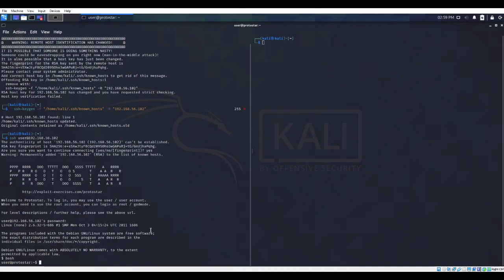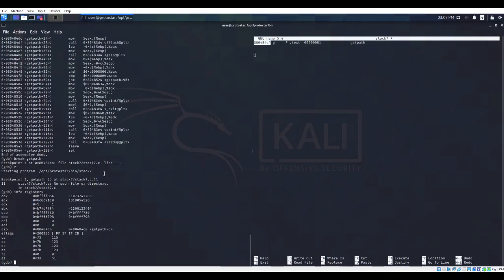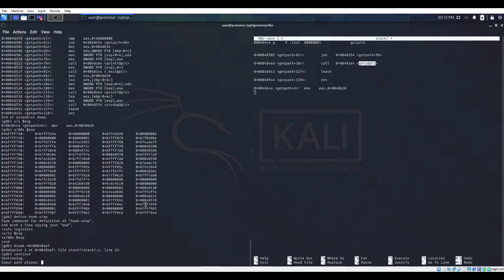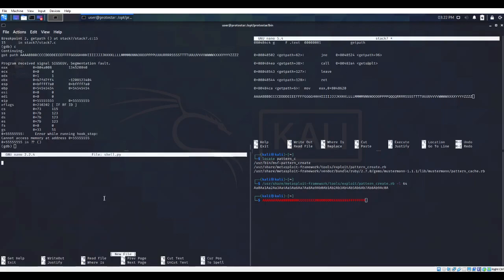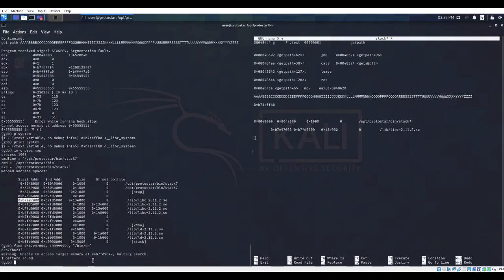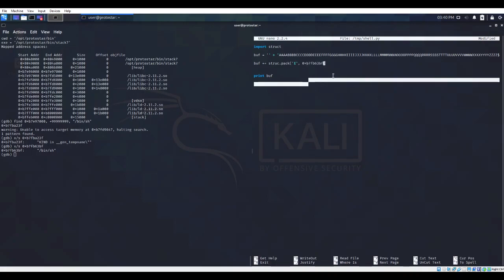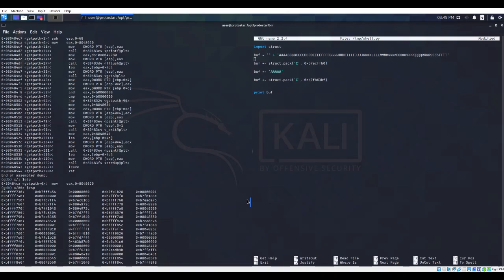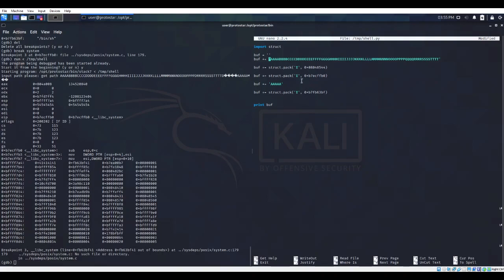Protostar stack 7 exploit analysis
set the environment variables to stop the root shell from crashing. will update with shell asap 😬🤞